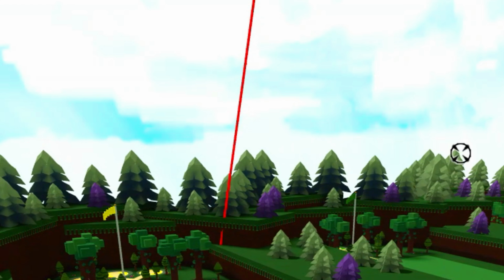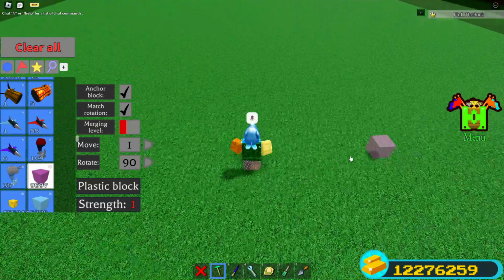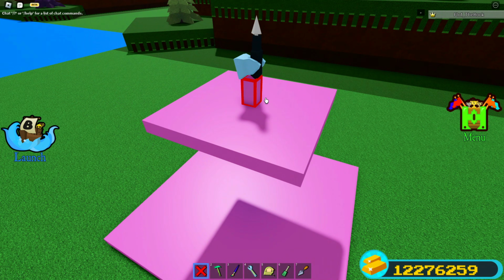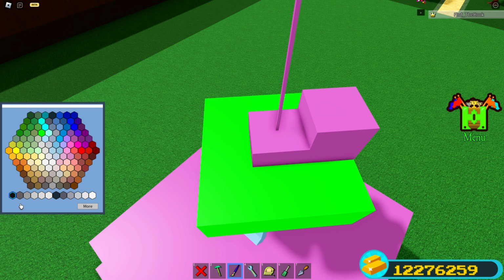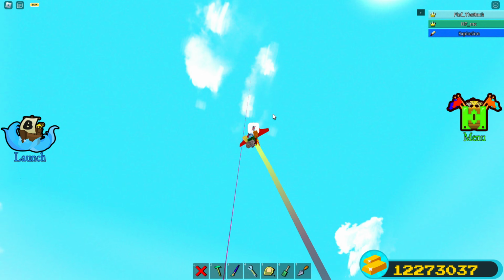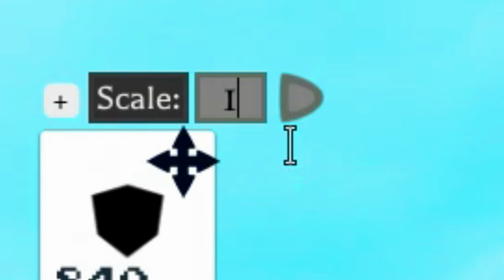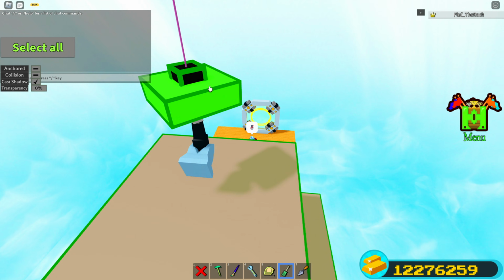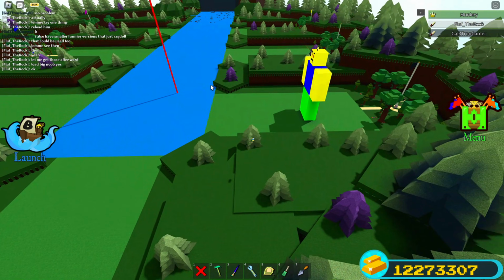Working ORBITAL STRIKE That TRACKS PLAYERS! (Glitch Tutorial) | ROBLOX Build A Boat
Deadly ORBITAL STRIKE That TRACKS PLAYERS! | ROBLOX Build A Boat

This video, I show you how to create a laser that follows where you click.  You can use this in pvp to absolutely destroy your enemies, enjoy!